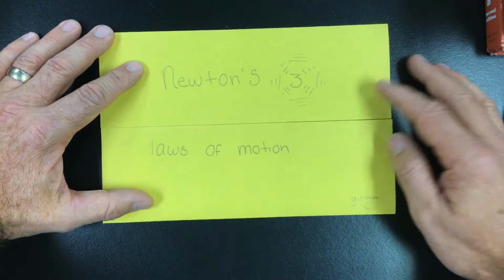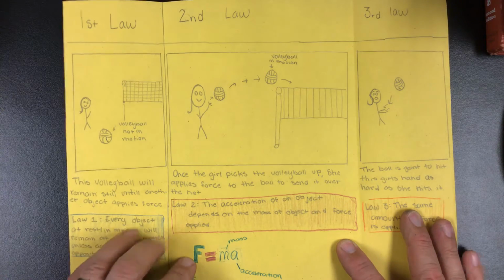Newton’s Laws drawn out